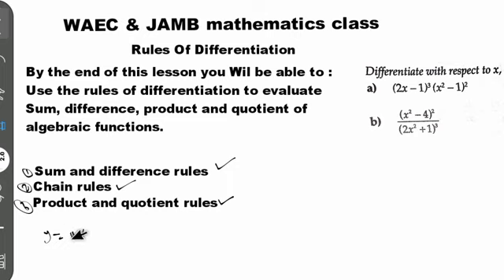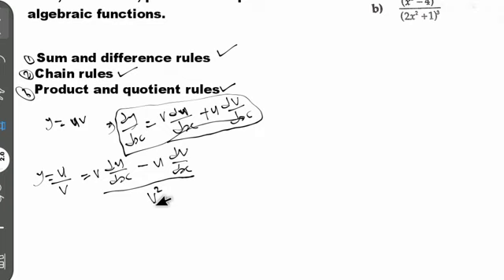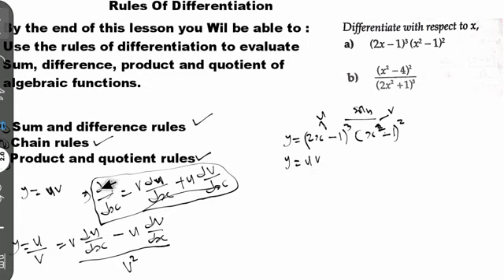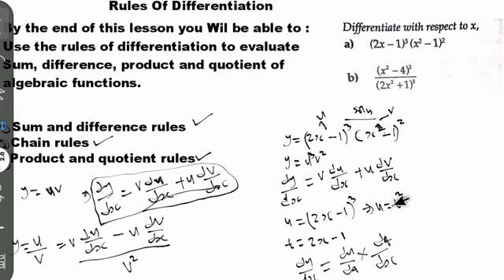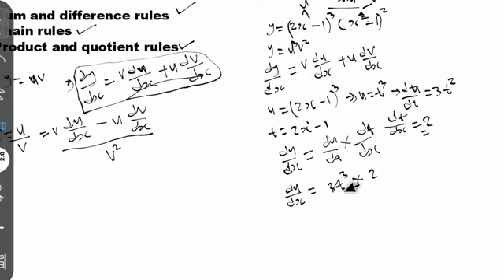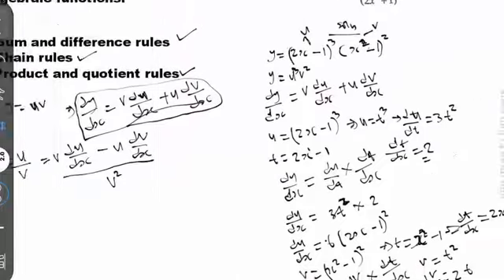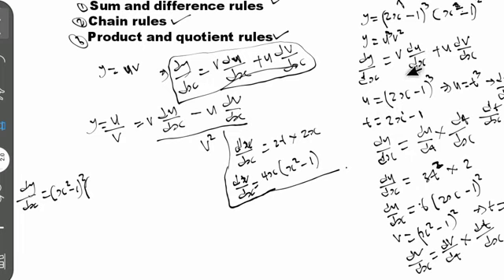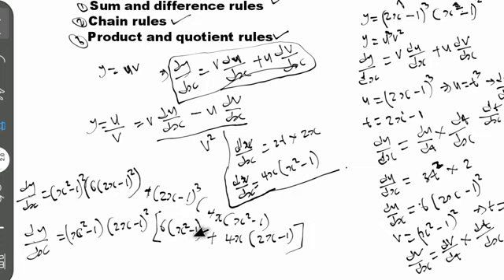🔥 2025 WAEC & JAMB Mathematics Likely Questions & Answers on Calculus | Must-Know Exam Topics!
📢 Are you preparing for the 2025 WAEC & JAMB Mathematics exams? This video covers likely questions and answers on Calculus, a key topic frequently tested in WAEC & JAMB Mathematics. Master derivatives, integration, and limits with step-by-step solutions!

📌 What You'll Learn in This Video:
✅ Most Likely 2025 WAEC & JAMB Mathematics Calculus Questions & Solutions
✅ How to Solve Differentiation & Integration Problems Easily
✅ Quick Tricks to Solve Calculus Problems Faster

📥 Get Your FREE 2025 WAEC & JAMB Mathematics Likely Questions & Answers PDF!

🔹 JAMB 2025 & WAEC 2025 Candidates
🔹 Students Looking for Mathematics Exam Guides
🔹 Anyone Who Wants to Improve Their Skills in Calculus

⚡ Don't Forget to:
📩 Drop a Comment If You Need More Questions

2025 WAEC & JAMB Mathematics likely questions

JAMB 2025 Mathematics calculus questions and answers

WAEC 2025 Mathematics differentiation and integration questions

How to solve calculus problems in JAMB & WAEC

JAMB Mathematics past questions on calculus

WAEC Mathematics past questions on differentiation

JAMB 2025 Mathematics likely topics

2025 WAEC & JAMB Mathematics syllabus

JAMB & WAEC Mathematics tricks and tips

Best way to pass JAMB & WAEC Mathematics